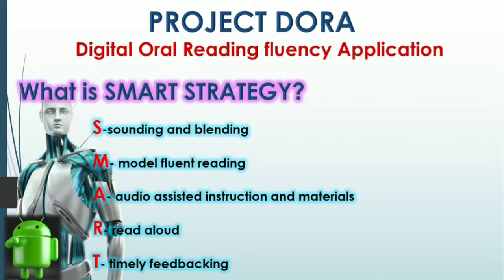Innovation, Intervention, and Strategy Approved Research BERF 2021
This innovation was used as my innovation in my action research which was funded by BERF